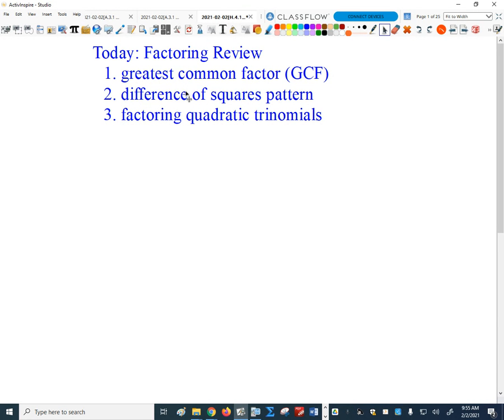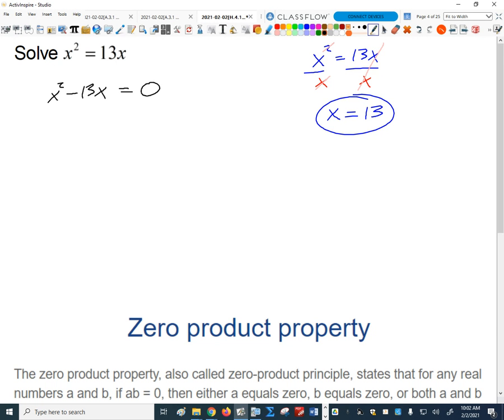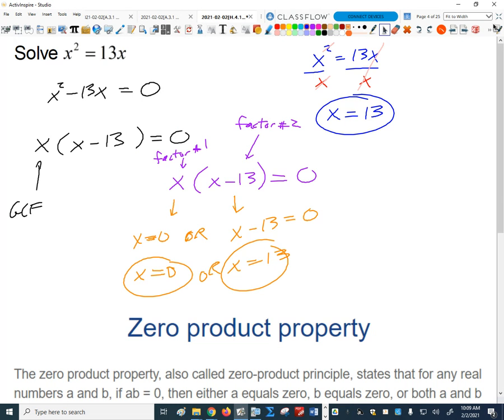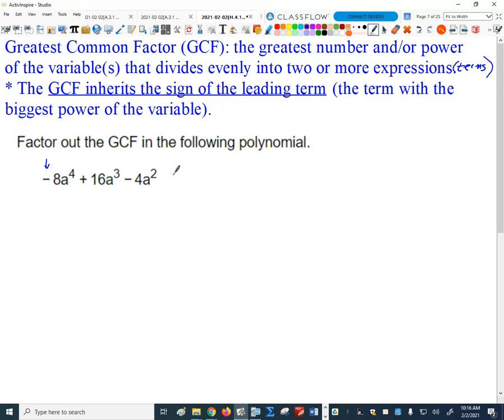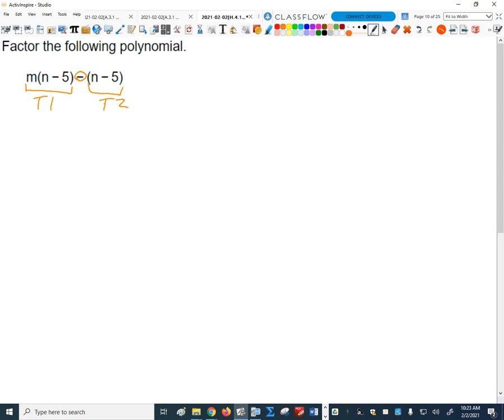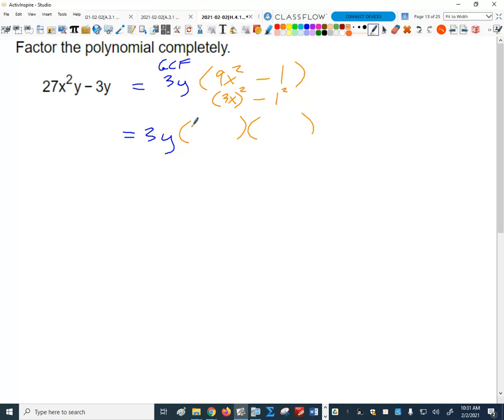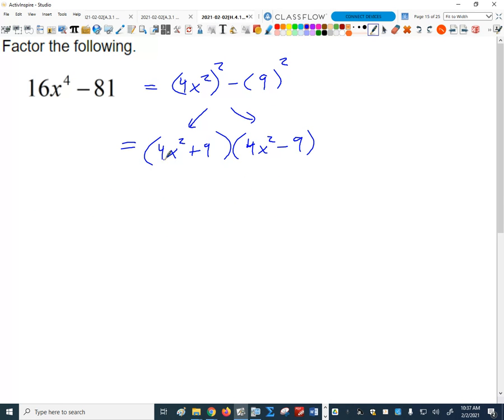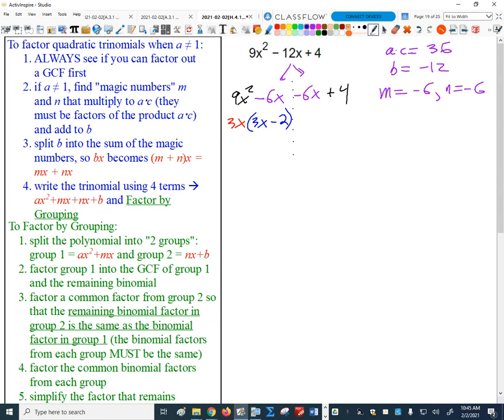2021-02-02[H.4.1 PR 1] Factoring Quadratics Review p6